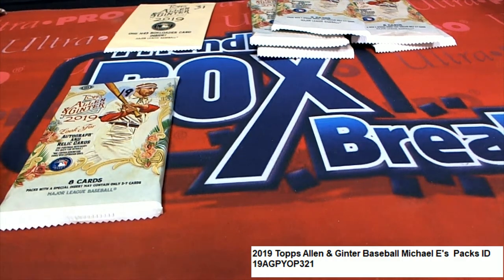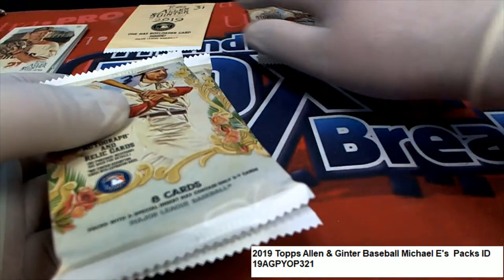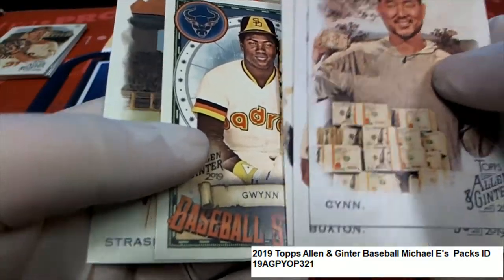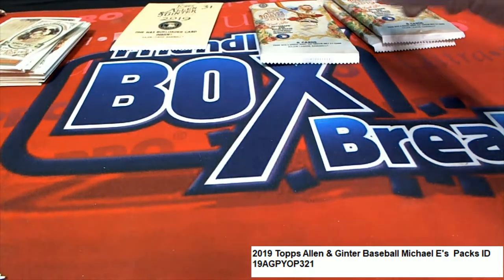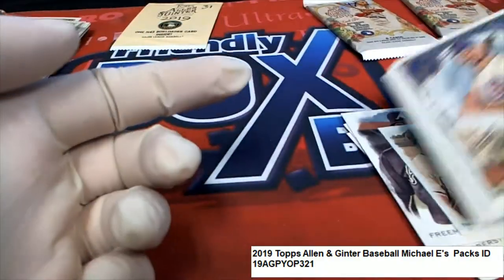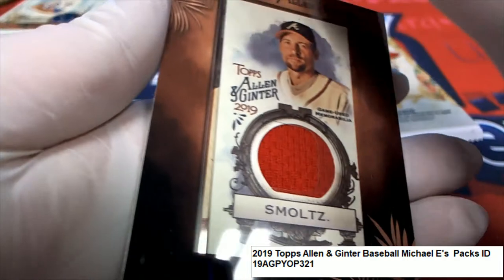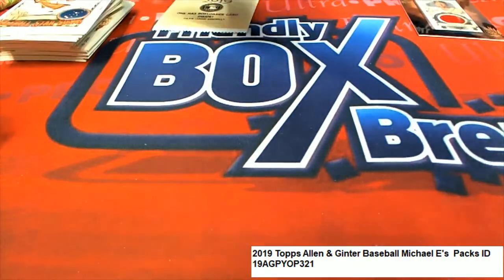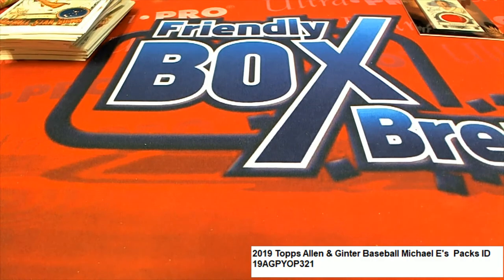2019 Topps Allen & Ginter Baseball Michael E's Packs ID 19AGPYOP321